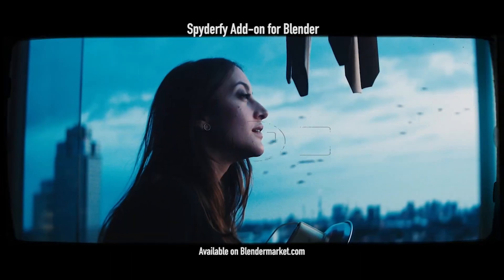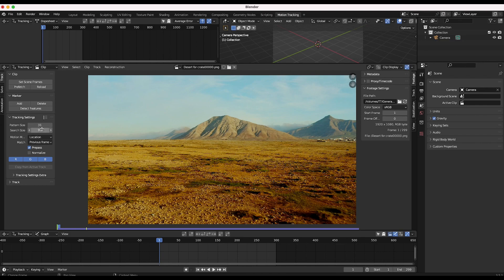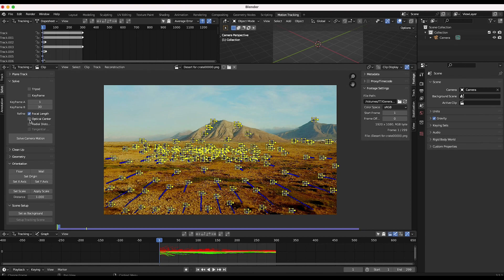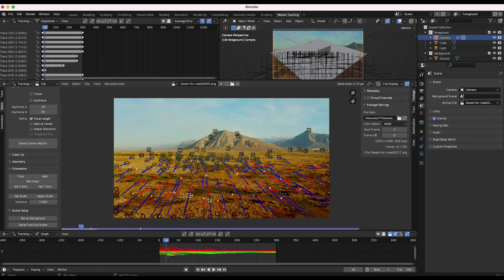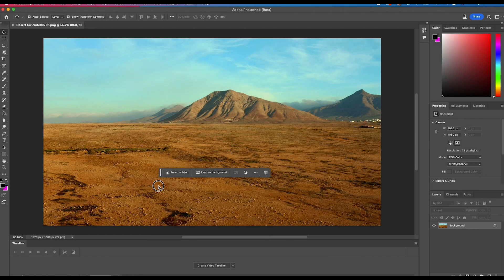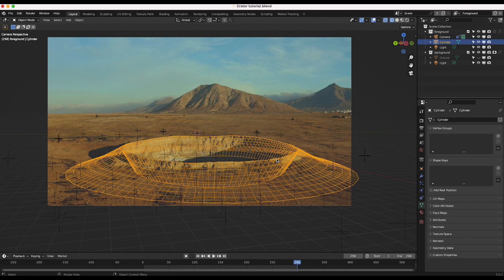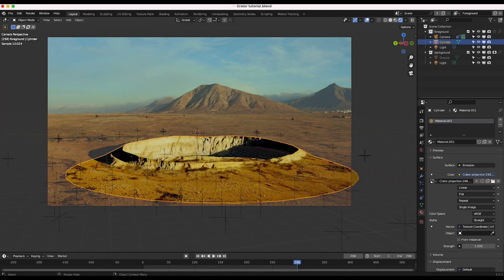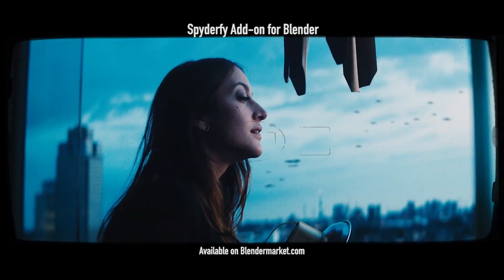3D Camera Projection + AI Generative Fill: Full Tutorial for Blender 3d!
💥In this video we share how you can use AI generative fill in photoshop with to Blender 3d camera projection to create VFX set extensions for a moving shot. This technology is insane. We use Photoshop generative fill and Camera projection inside of the free software Blender 3d for this one! This is a great visual effect that is simple to do and ones like it will likely increase your production in the future value on a budget. Thanks or watching!